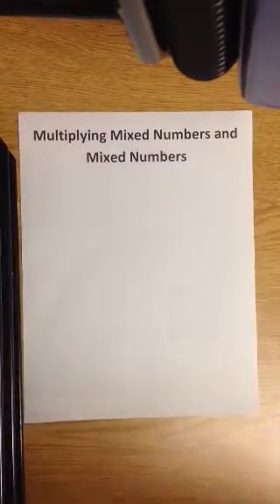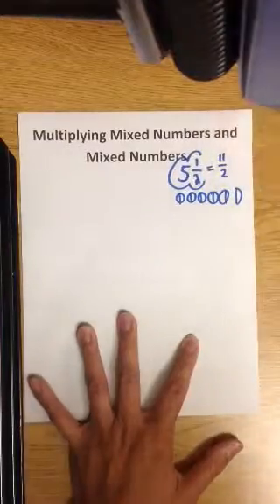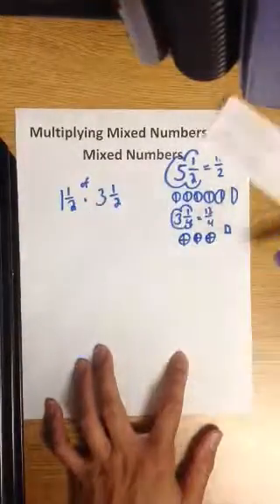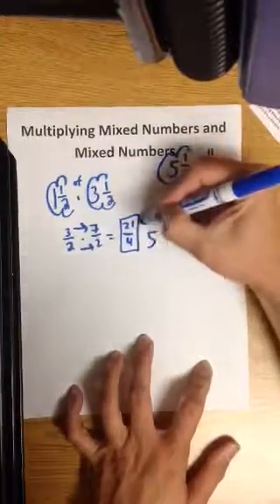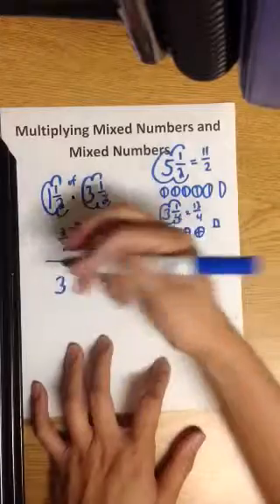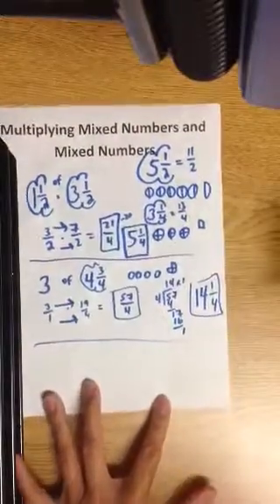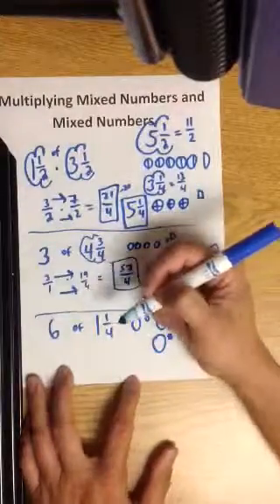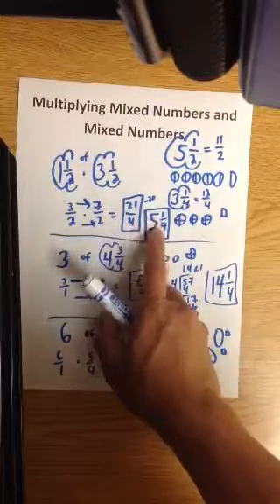Multiplying Mixed Numbers and Mixed Numbers